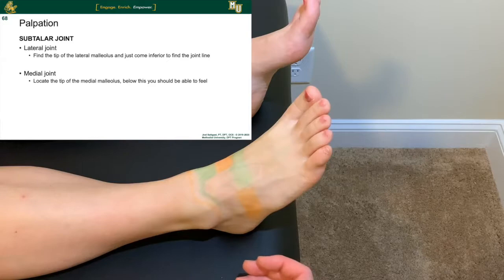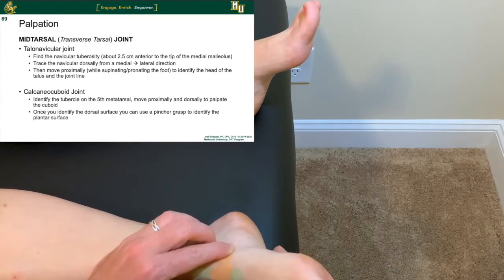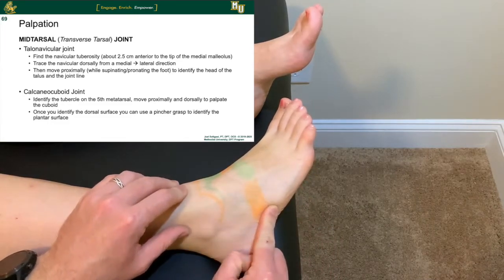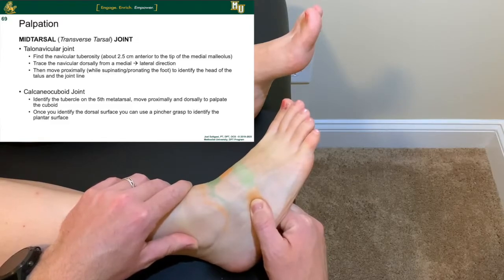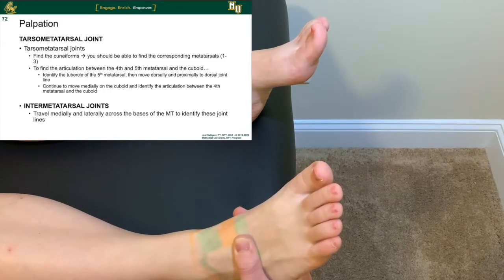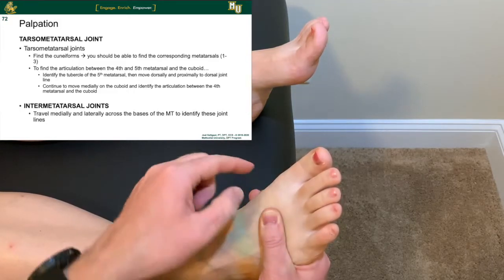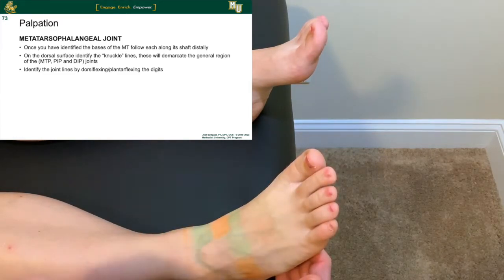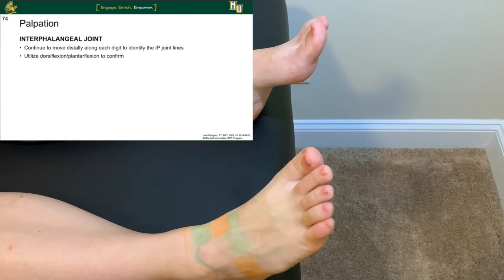Foot and Ankle | Palpation Guide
This video takes students through palpation and identification of the major landmarks, bones, and joints of the foot and ankle.
MU DPT Sp2020